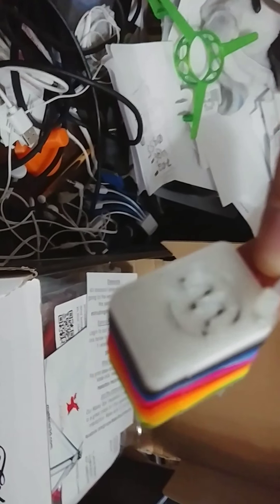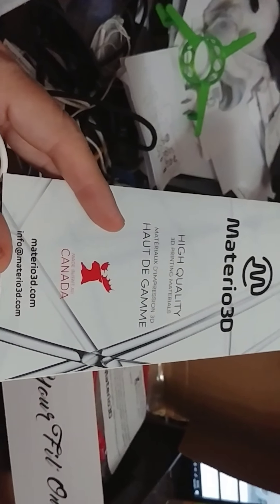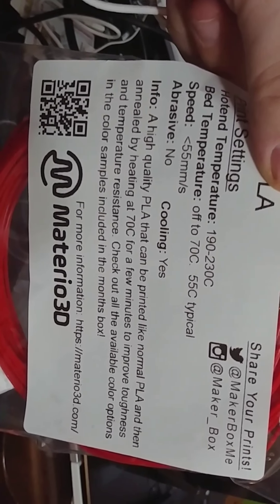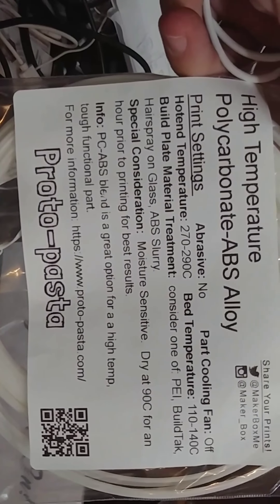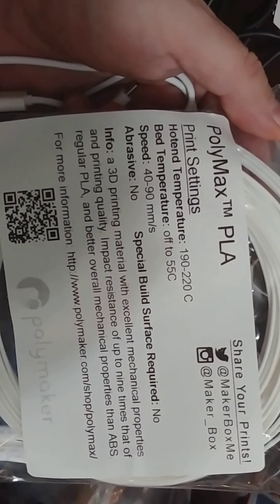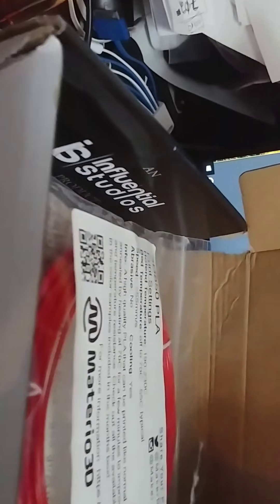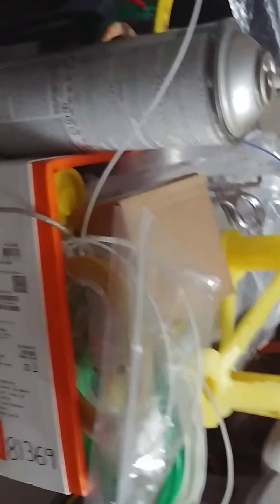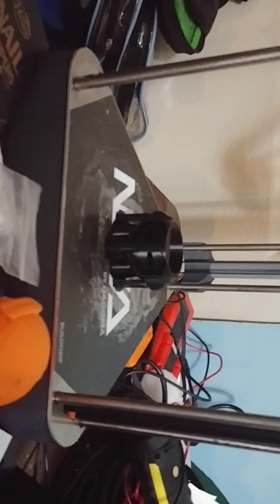MakerBox.me unboxing video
An unboxing of our MakerBox.me filament sample box... 10/26/2017!